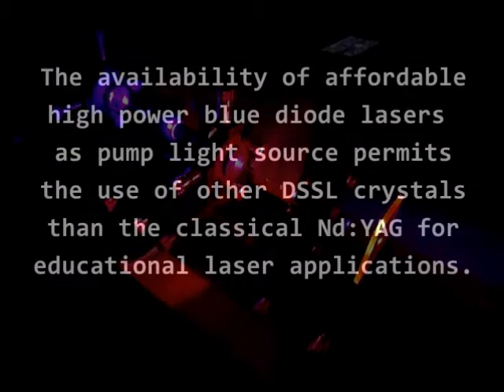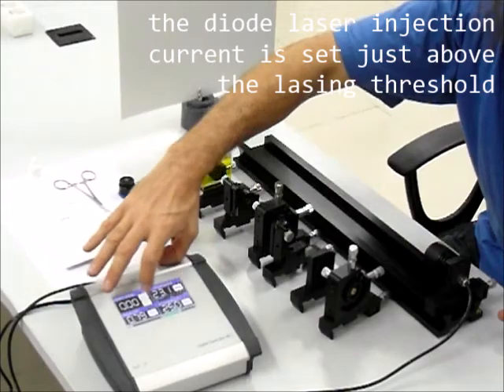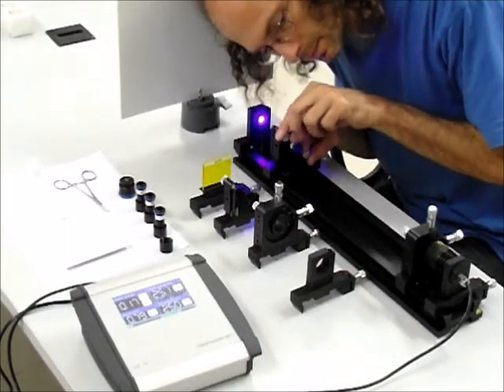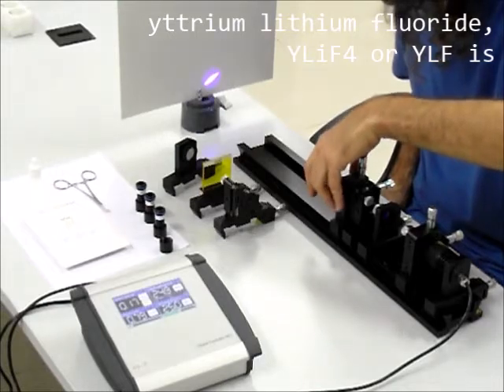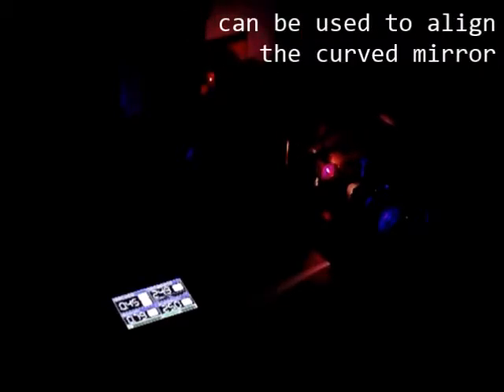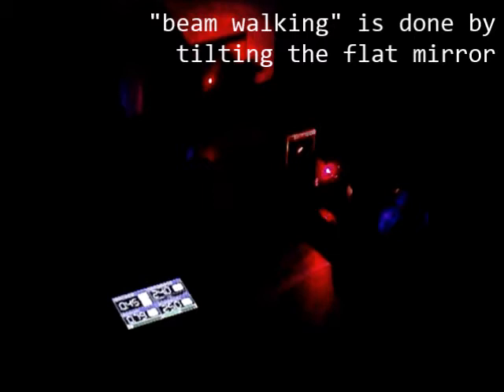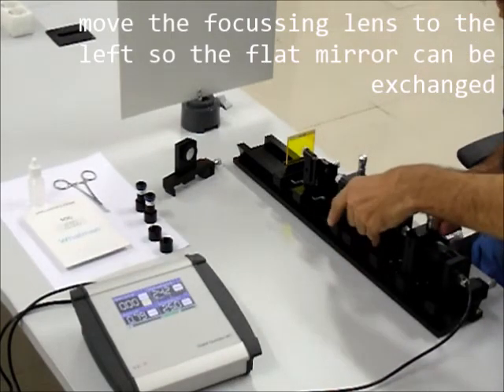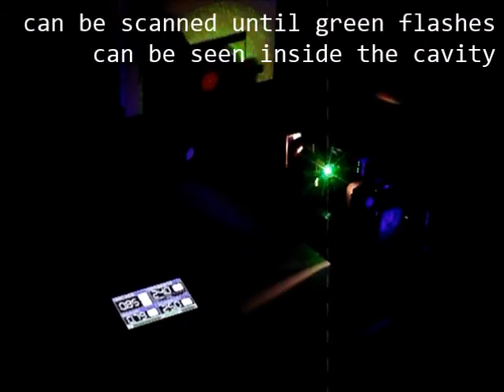The world's first Pr:YLF DPSS laser system for education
This video shows how the laser is adjusted and how to do wavelength selection with help of mirrors of wavelength selective refelctivity. This is the first DPSS laser system for educational purposes, where all components can be directly accessed and pump light and different laser emissions are in the visible range, optical pumping can be examined,... India-made and affordable. A must-have for all advanced physics teaching labs.
The system can also host an infrared pump laser head and a Nd:YAG rod and a KTP crystal for frequency doubling/harmonics generation.
Video recorded in New Delhi by Alexander Schwochau